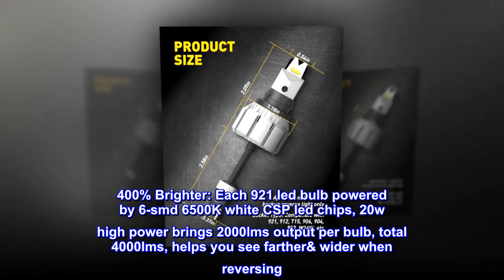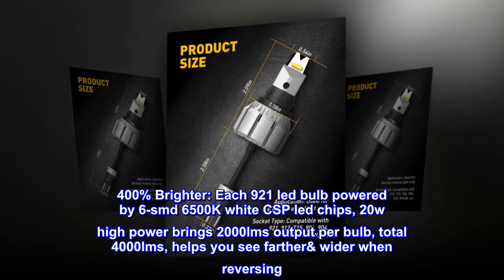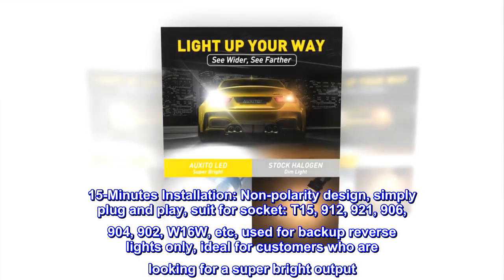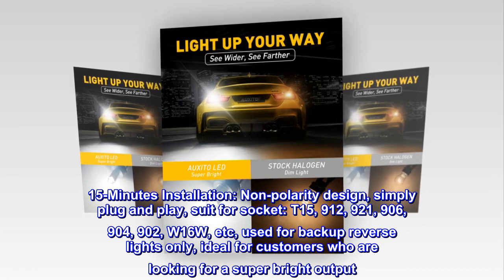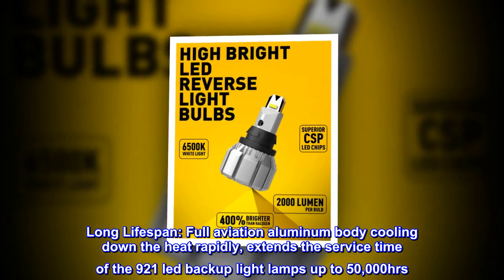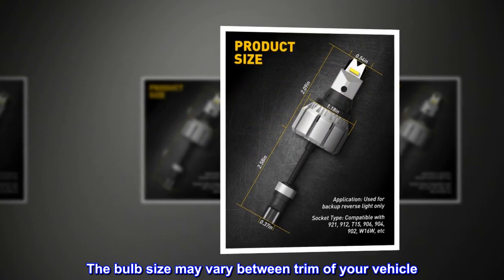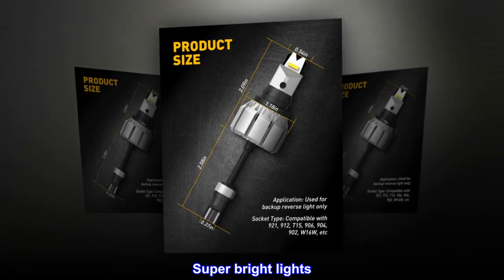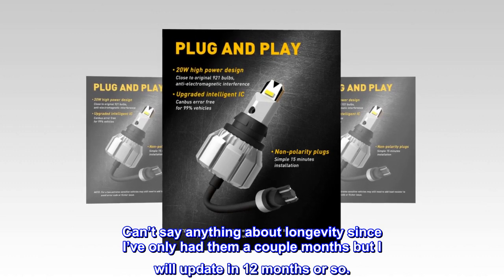AUXITO 912 921 LED Bulbs for Backup Reverse Light, 20W 4000Lumens, CANBUS Error Free, CSP 6-SMD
400% Brighter: Each 921 led bulb powered by 6-smd 6500K white CSP led chips, 20w high power brings 2000lms output per bulb, total 4000lms, helps you see farther& wider when reversing
CAN-BUS Error Free: Upgraded intelligent IC and 20w high output makes the 921 led reverse light bulbs compatible with 99% of vehicles, no radio interference
15-Minutes Installation: Non-polarity design, simply plug and play, suit for socket: T15, 912, 921, 906, 904, 902, W16W, etc, used for backup reverse lights only, ideal for customers who are looking for a super bright output
Long Lifespan: Full aviation aluminum body cooling down the heat rapidly, extends the service time of the 921 led backup light lamps up to 50,000hrs
Note: For some European and US sensitive vehicles, you may need to add 50W 6Ohm load resisters to fix hyper flash issues. The bulb size may vary between trim of your vehicle. Please double check owners manual or original bulb size to confirm the correct socket you need
Super bright lights
Damn these are bright! I use them as reverse lights in my 18 gmc Sierra and they are super bright. Can’t say anything about longevity since I’ve only had them a couple months but I will update in 12 months or so.